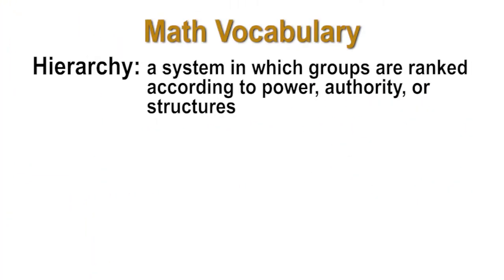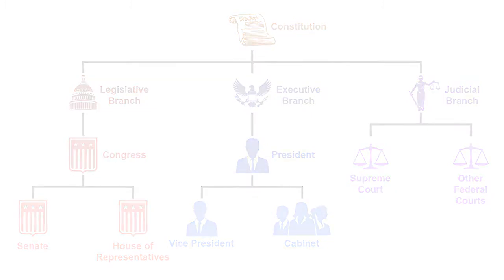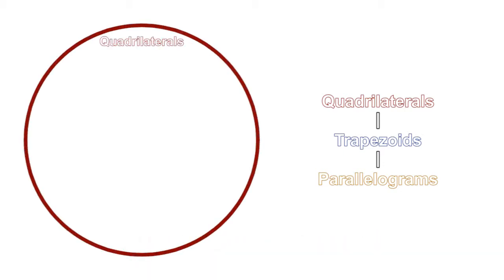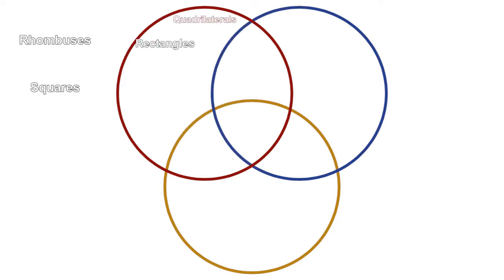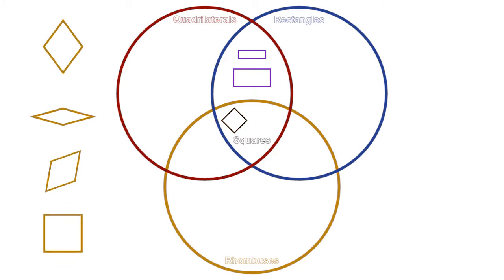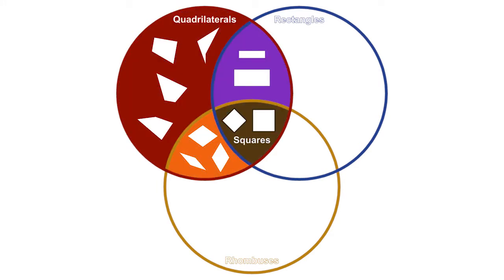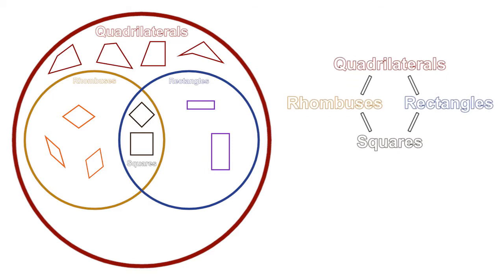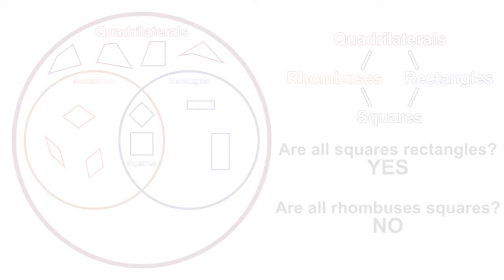10.04 - Quadrilateral Hierarchy